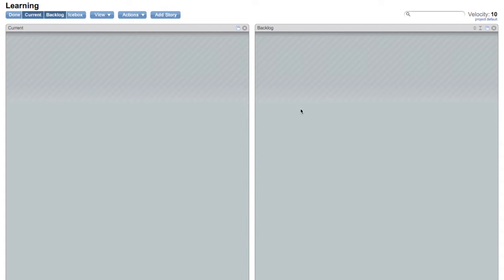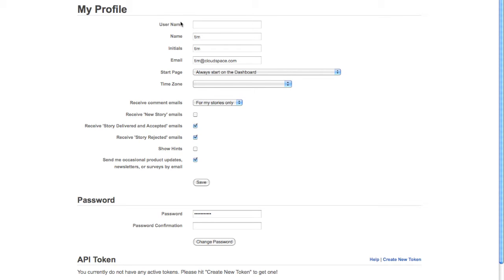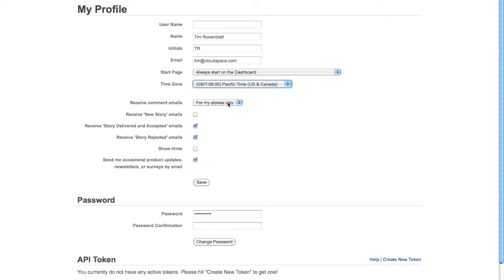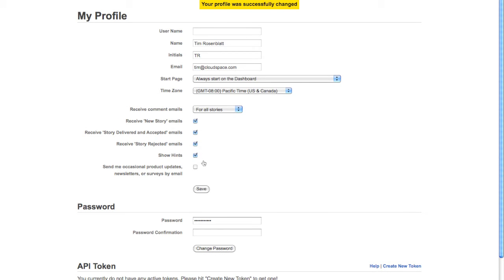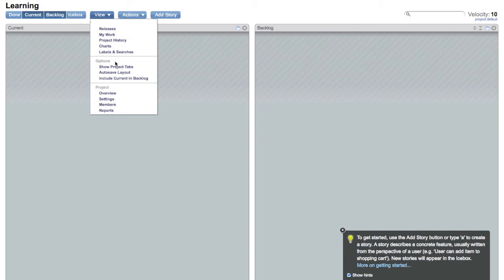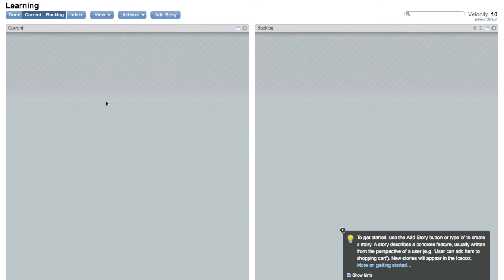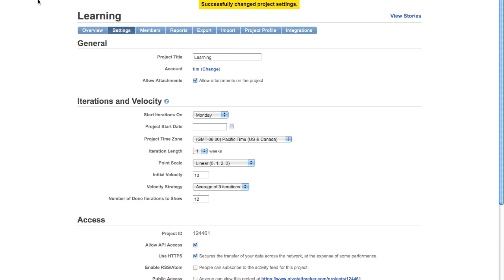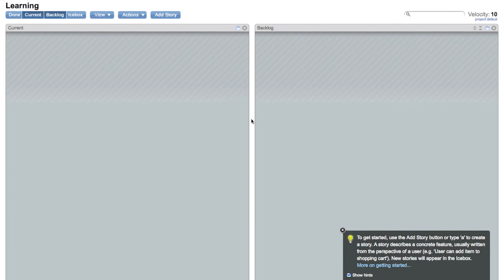Cloudspace Process - Getting started in Pivotal Tracker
Shows how to add tickets in Pivotal Tracker. This is meant for use as part of Cloudspace's agile development process.